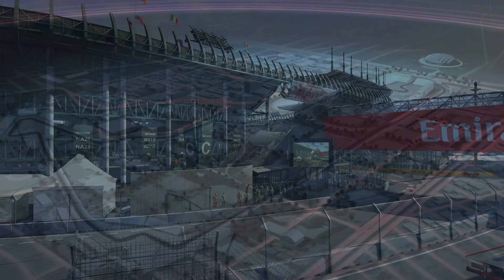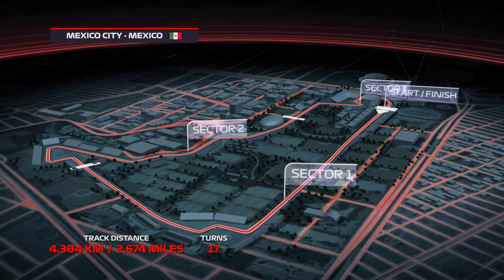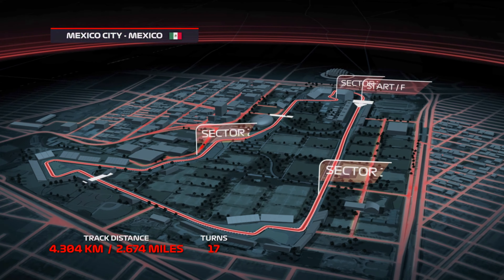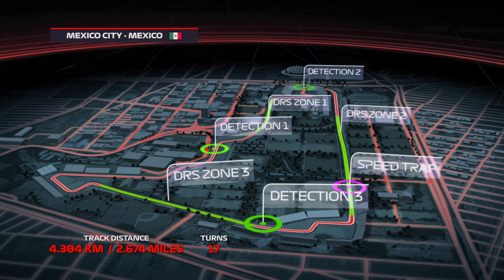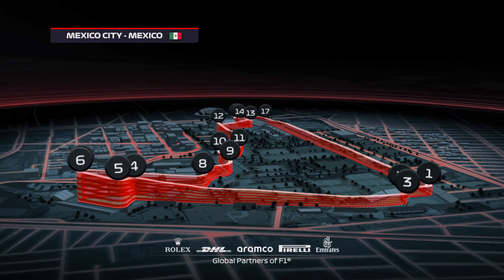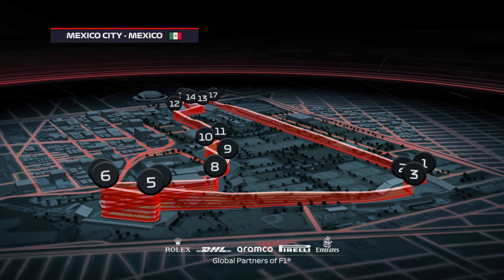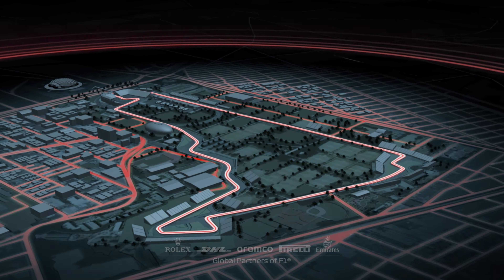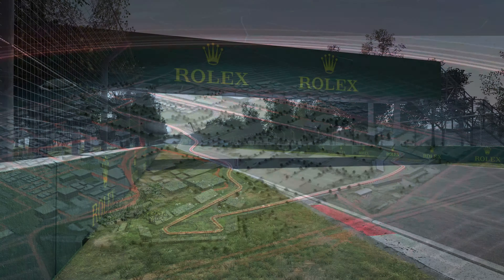F1 2021 Circuit Introduction Mexico (PS5)